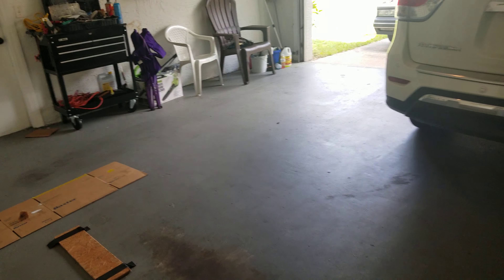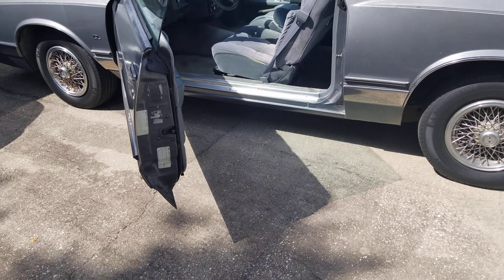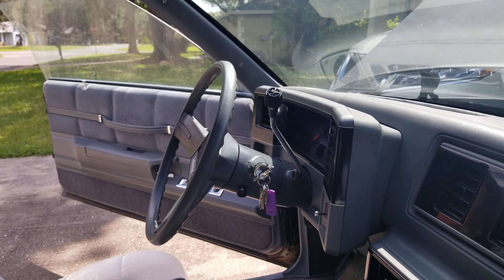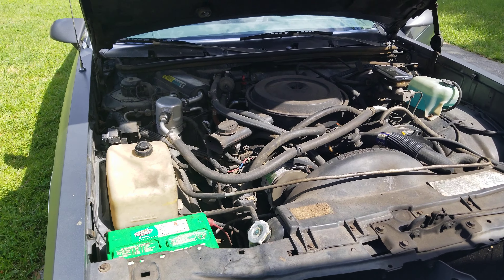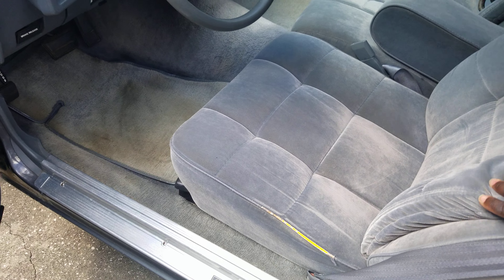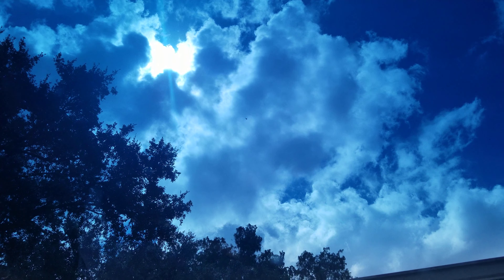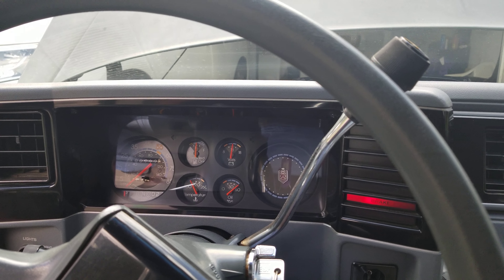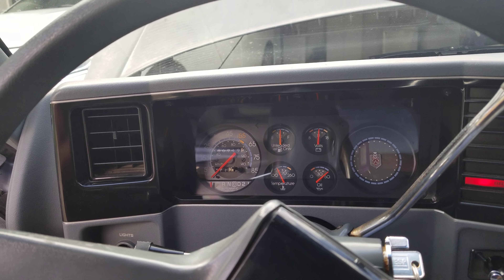1988 Monte Luxury Sport Got her fired up!!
Backed her out and let it run to charge it back up.